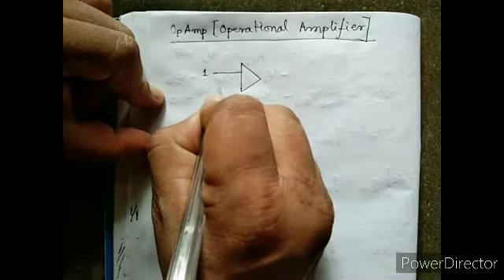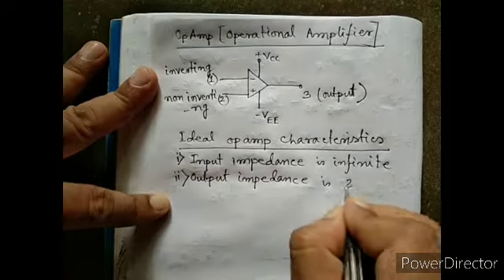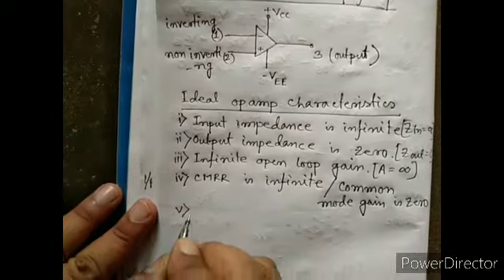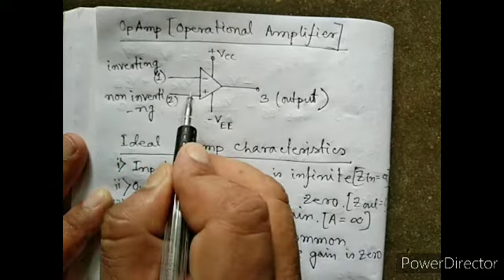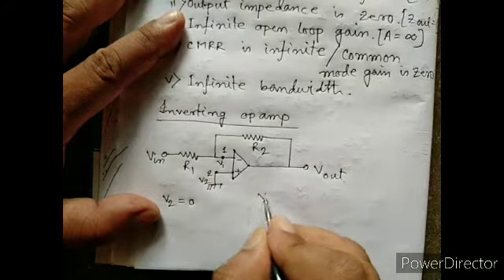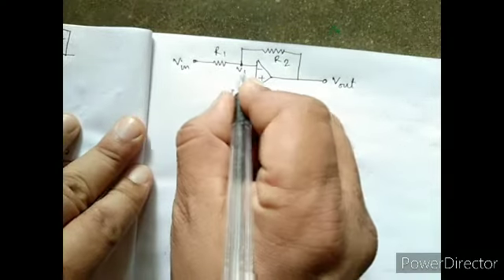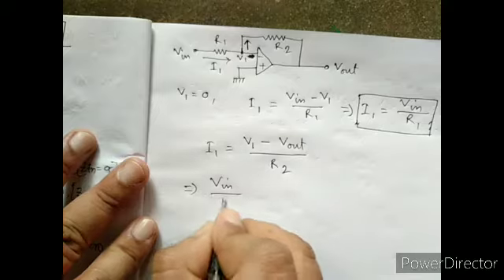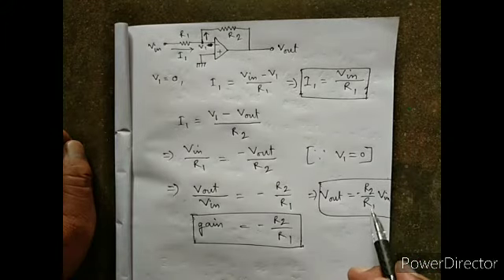Operational Amplifier (OpAmp) part 1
Characteristics of ideal OpAmp, working principal of Inverting OpAmp, gain and output.